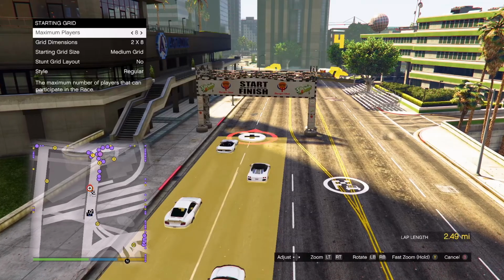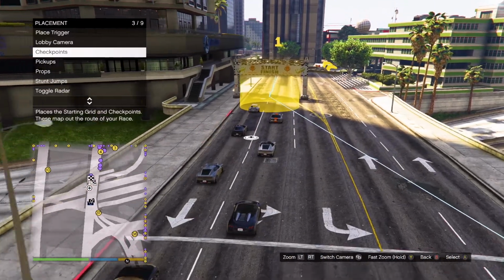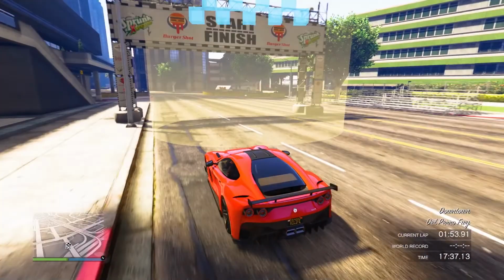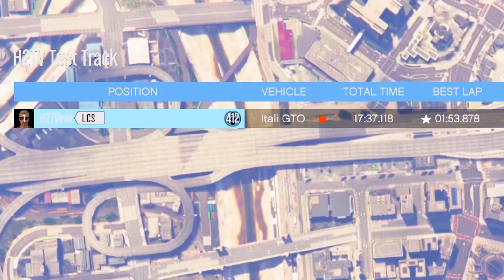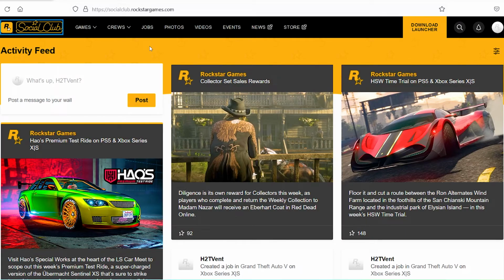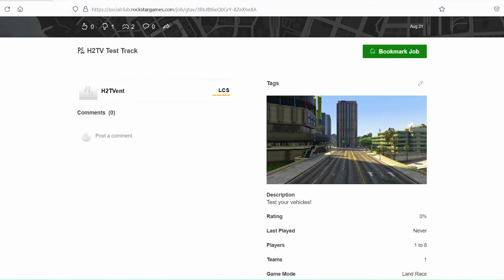Creating my own Race Track for Vehicle TESTING + Lap Times GTA Online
H2TV Test Track for Lap Times on Xbox